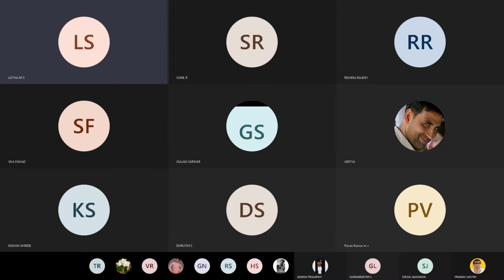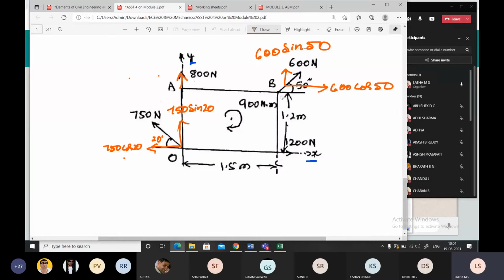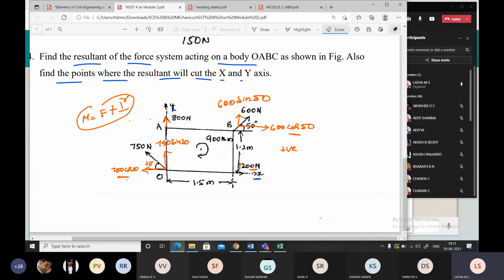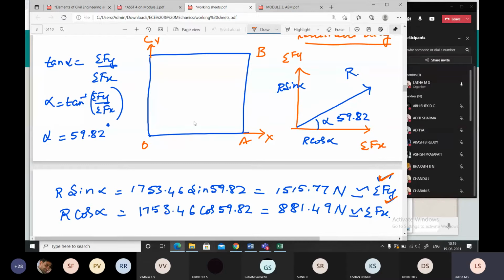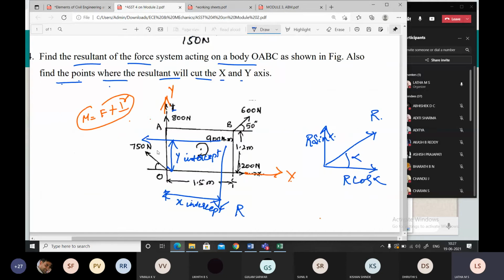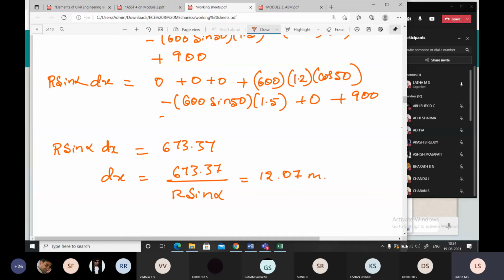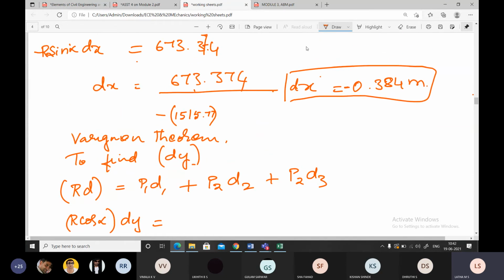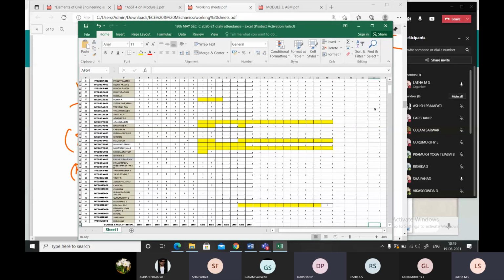ECE & Mechanics 20210619 095518 Meeting Recording